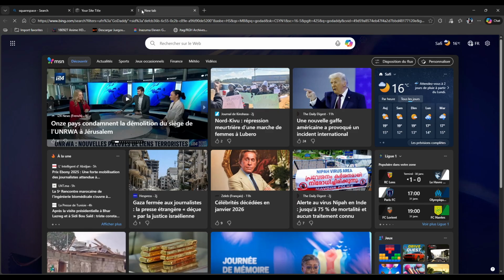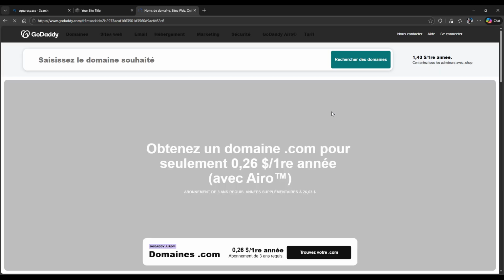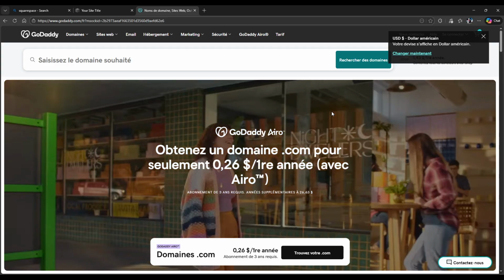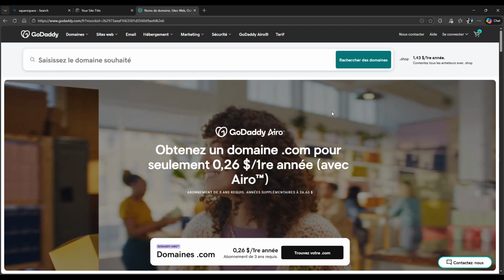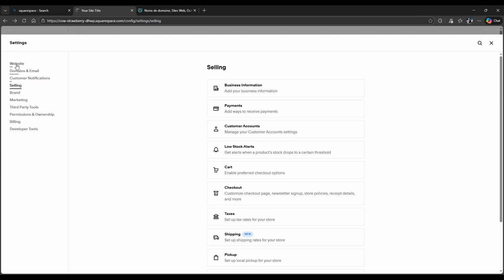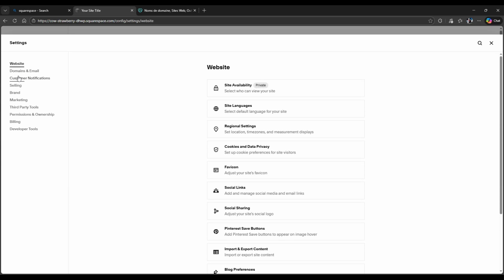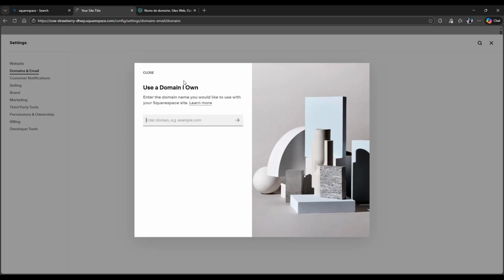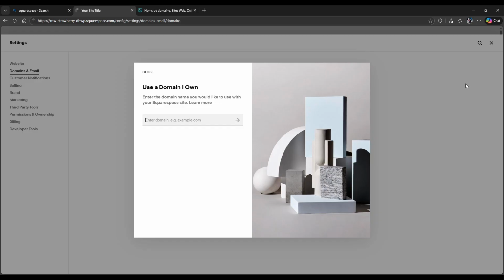How To Connect Squarespace To GoDaddy ! Tutorial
Today we talk about connect squarespace to godaddy,squarespace tutorial,how to connect godaddy domain to squarespace,connect godaddy domain to squarespace,godaddy to squarespace,how to connect a domain in squarespace